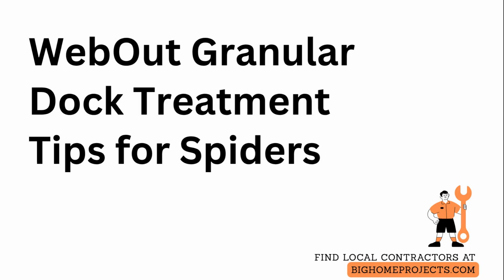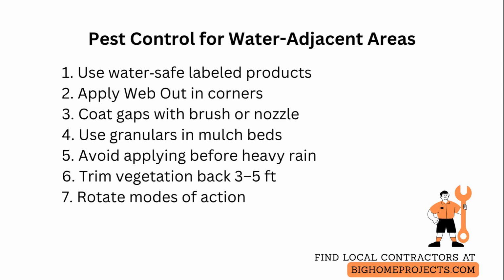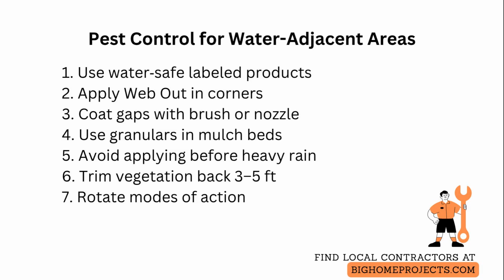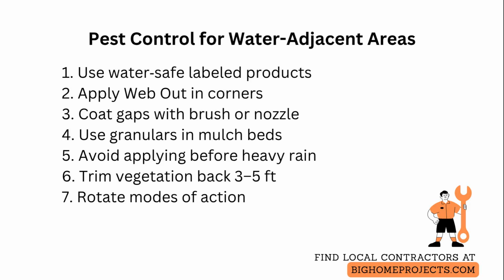WebOut Granular Dock Treatment Tips for Spiders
Protect docks, ponds, and other water adjacent areas from spiders and insects with proven pest control strategies that prioritize aquatic safety and long lasting results. Learn how to use Web Out treatments in dock corners, apply granular insecticides in mulch beds and landscape borders to reduce drift, avoid applications before heavy rain, and trim vegetation back three to five feet to remove harborage. This guide covers best practices for choosing water safe products, integrating residual contact treatments and granules, preventing runoff into ponds, and rotating modes of action to avoid resistance. Ideal for homeowners and contractors managing moisture prone properties, the advice helps reduce spider webs, insect infestations, and recurring pest problems near water features while protecting aquatic life.

About Us

dock pest control, Web Out treatment, granular insecticide application, aquatic safe pesticides, spider prevention docks, moisture prone pest tips, pond edge insect control, vegetation trimming protocol, runoff prevention methods, rotate pesticide modes